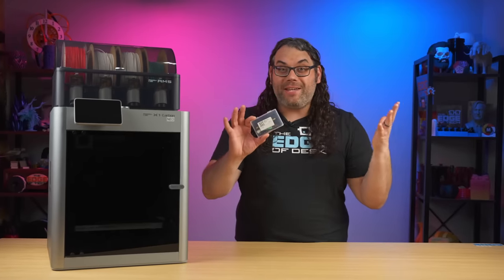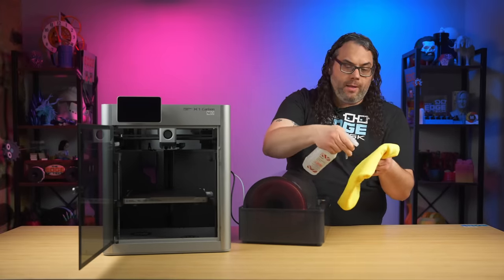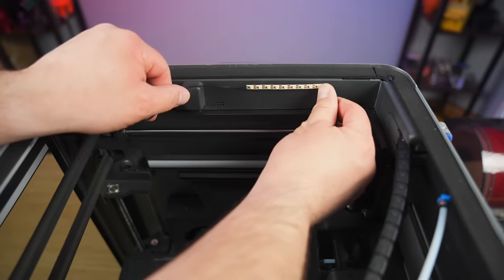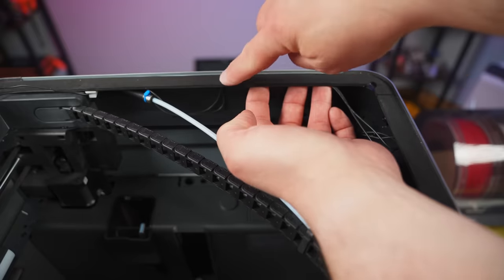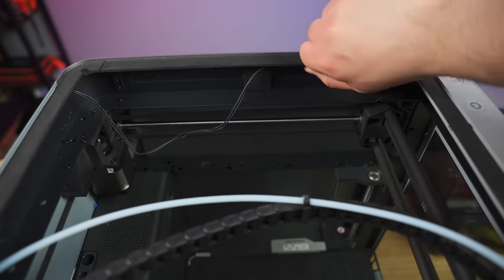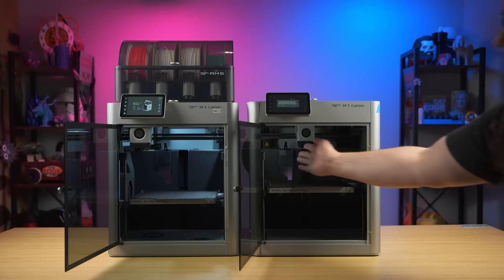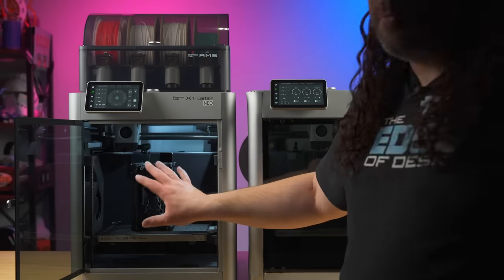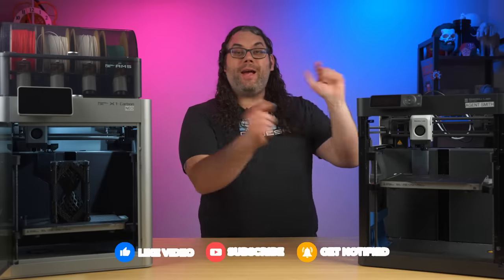Upgrading My Bambu Lab 3D Printers - How To Install New Lights!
The TH3D LED Lighting Upgrade is one of my favorite upgrades for the Bambu Lab 3D Printers! They are cheap and very easy to install! Get yours before the sell out again!

Please remember that this is an upgrade that isn't coming from Bambu and that it could damage your printer just like any other 3D Printer Upgrade. You are doing this at your own risk.

3D Printing Filament
3D Printing Tools